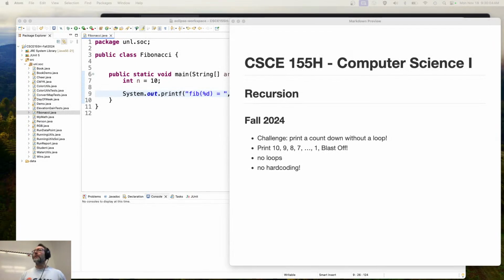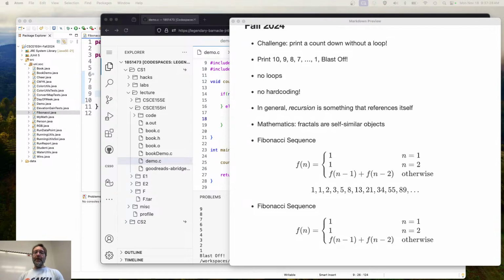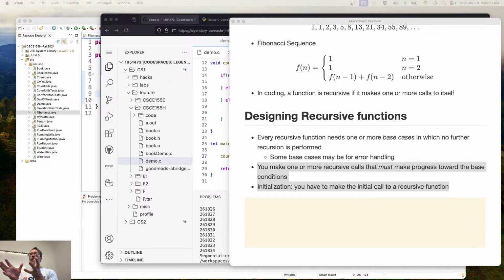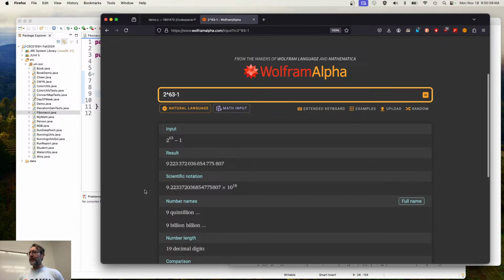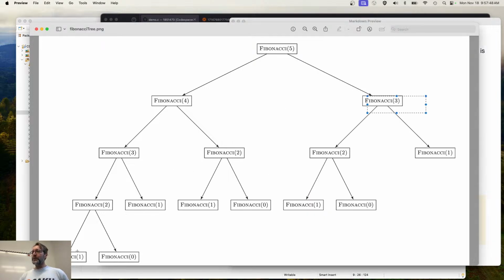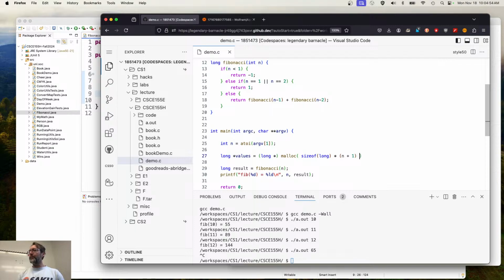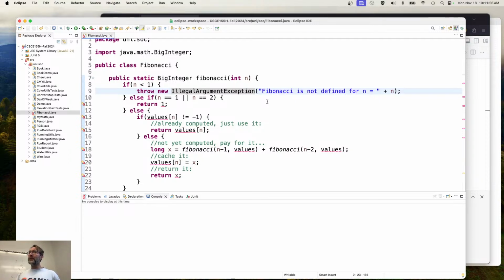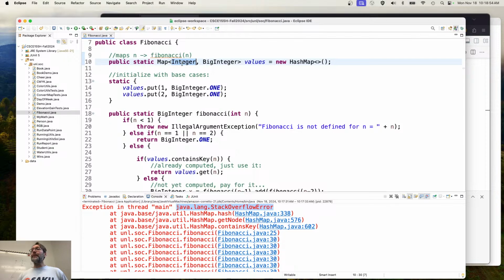12.1 - Recursion (2024-11-18)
We cover recursion and ways to avoid it.